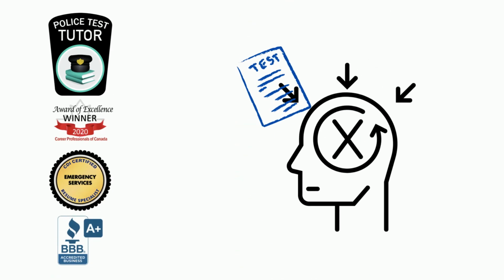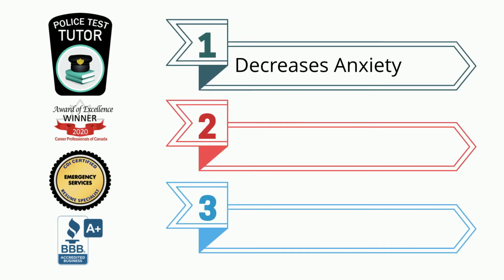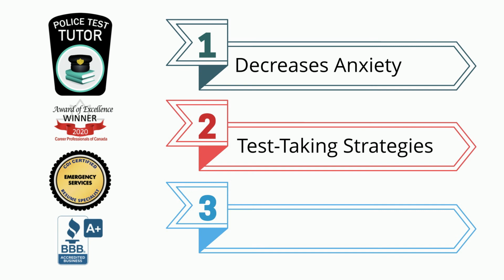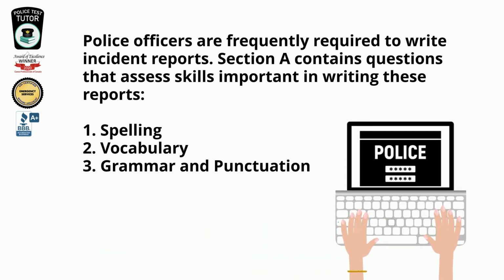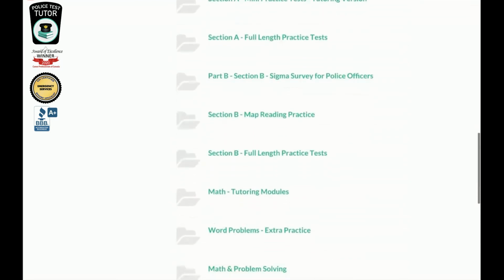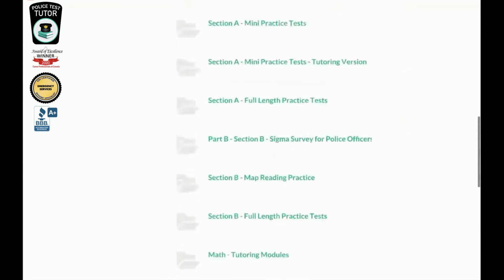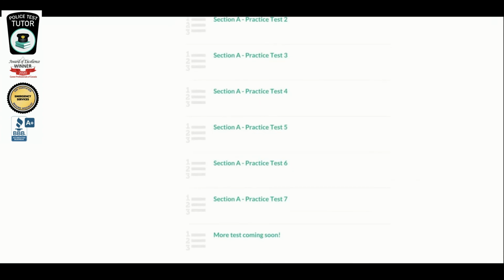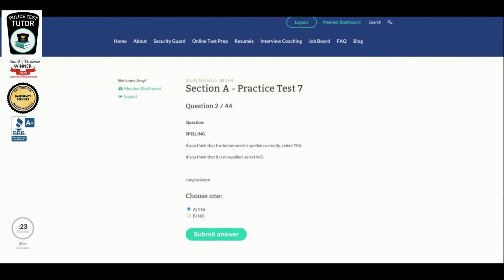Sigma Survey for Police Practice Test Overview (OACP Certificate)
Learn about aptitude tests and take a look at the OACP Certificate Sigma SSPO practice test that Police Test Tutor offers to clients. Learn about the police test for Ontario